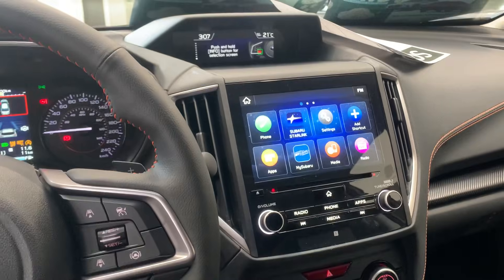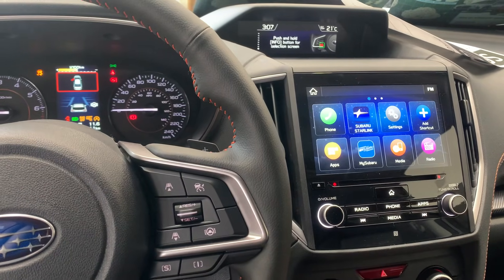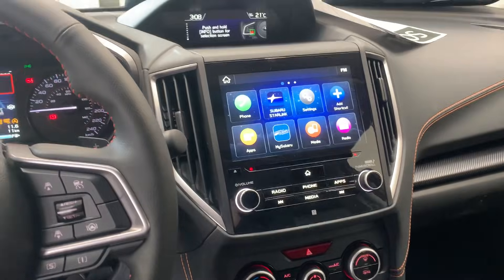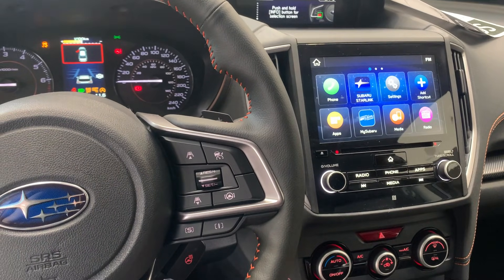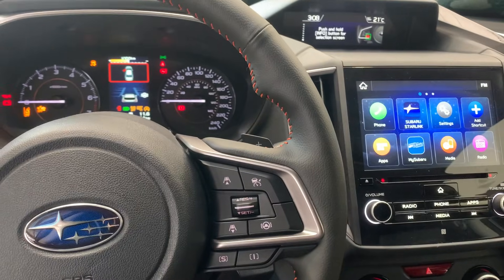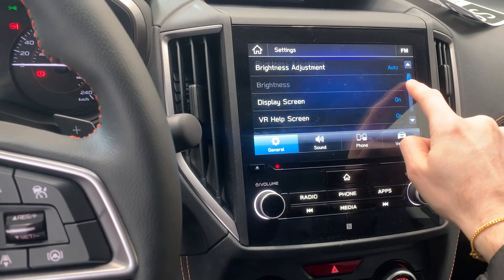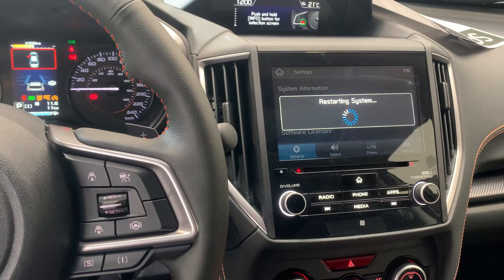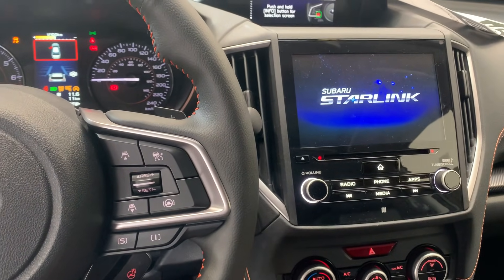Subaru head unit reset - fix Apple CarPlay / Android Auto bugs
A method of resetting your newer SUBARU infotainment / head unit.
This can help smooth out connection issues for Apple CarPlay and Android auto systems.